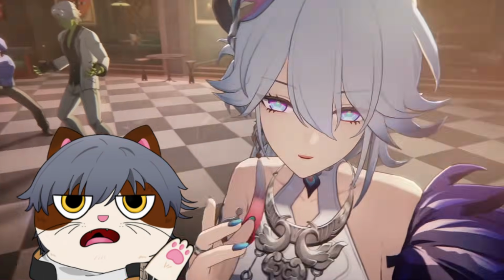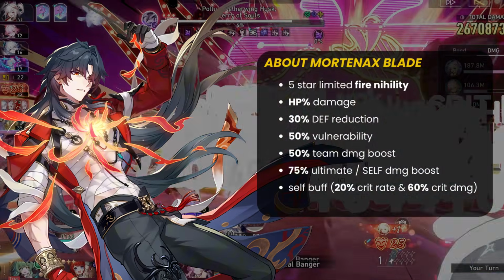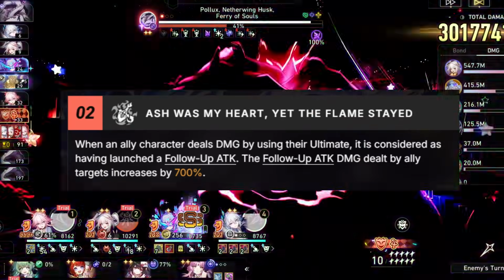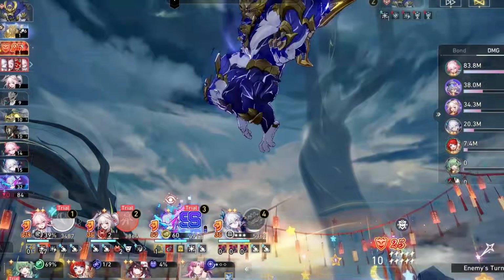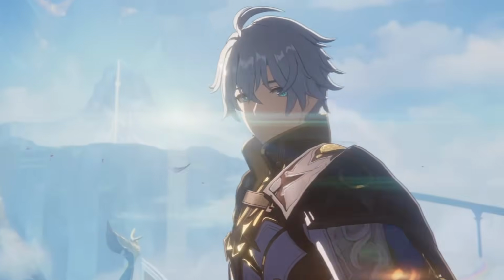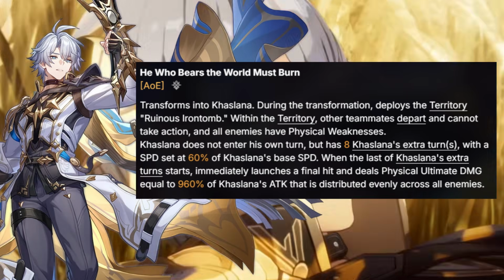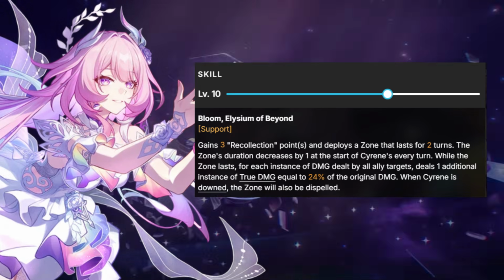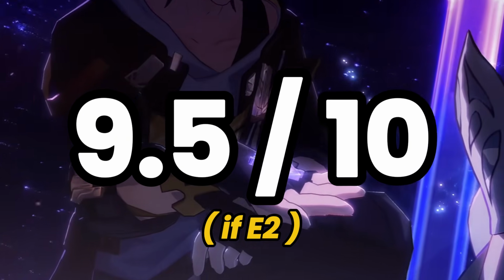dont WASTE your jades in 4.3! hsr who to pull guide | Honkai Star Rail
this video is about the banner discussion in patch 4.3 of honkai star rail. the characters are all very good and each of those can literally unbrick your account! blade for acheorn, yao for elation, phainon e2 and cyrene for chrysos heir members! watch the full video so that you wont waste any of your resources!

timestamp
00:00 INTRO
00:38 mortenax blade
03:19 yaoguang
06:14 phainon
08:38 cyrene
09:40 who to prioritize